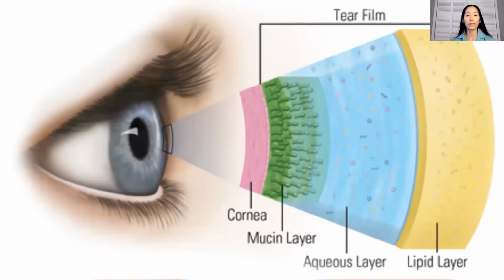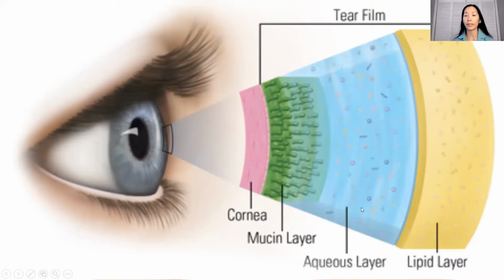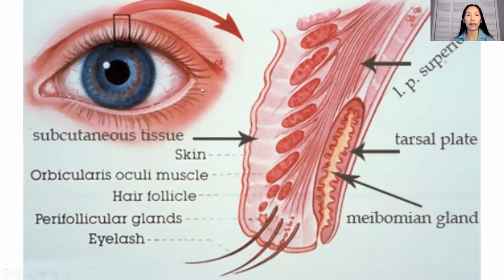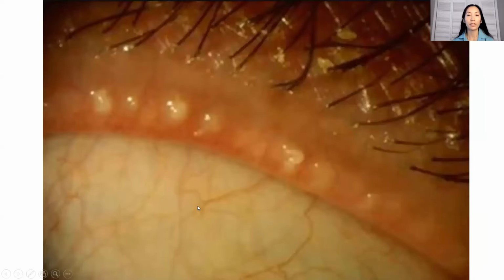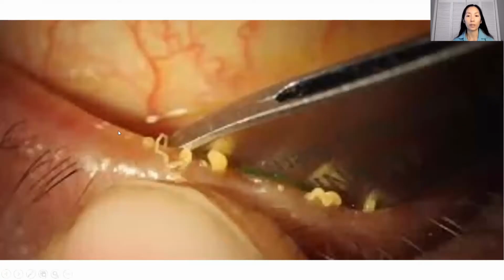What is MGD or Meibomian Gland Dysfunction?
In this video, I explain what is Meibomian Gland Dysfunction and signs that you may have it. If you get a chalazion, hordeolum, or what people call styes, then you probably have MGD. If you have dry eyes, you may have MGD. If you have MGD, you can treat it with warm compresses, massage, and eyelid scrubs. This video is meant to educate. I am a physician but unless I am your physician and I have examined you in clinic, I can not tell you if you have MGD or not. MGD is a very common condition but not one that is serious and it is easy to treat.